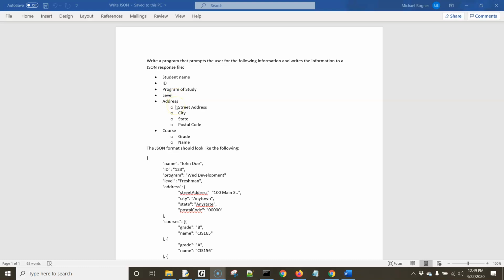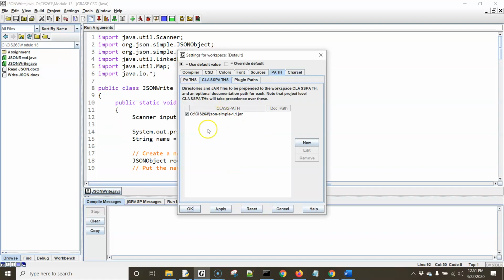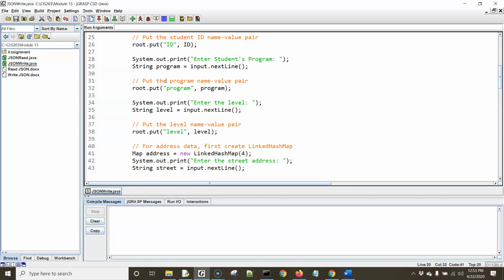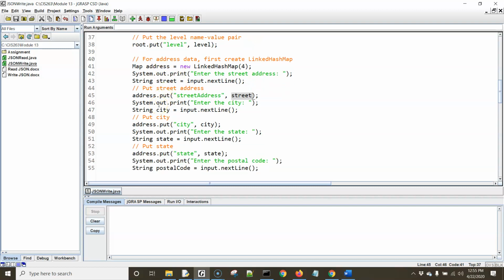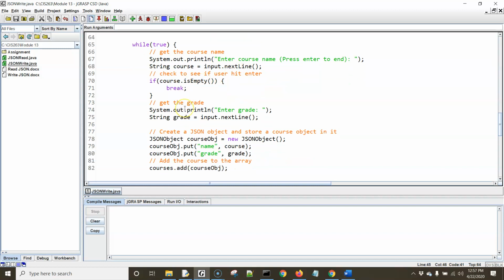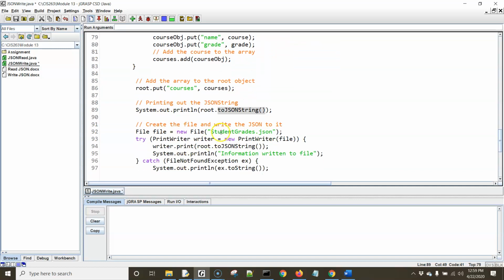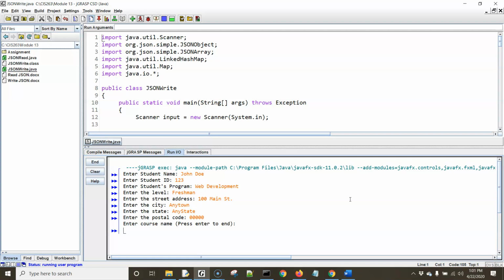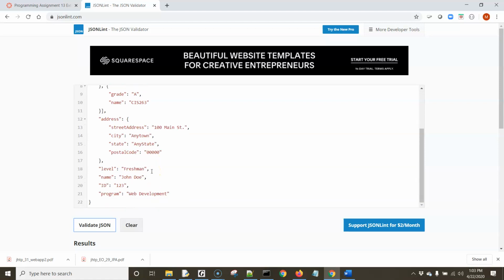Java WorkingWithJSON Part1